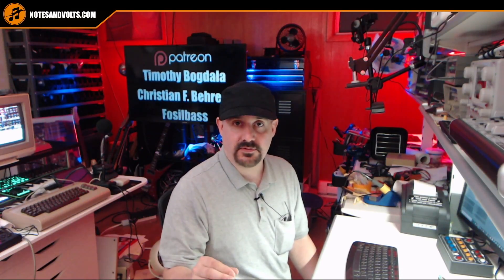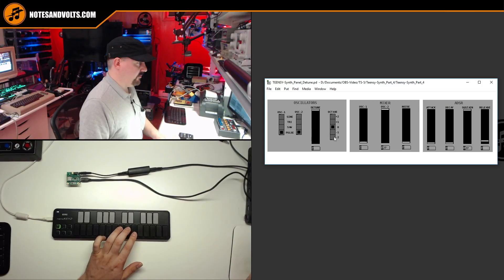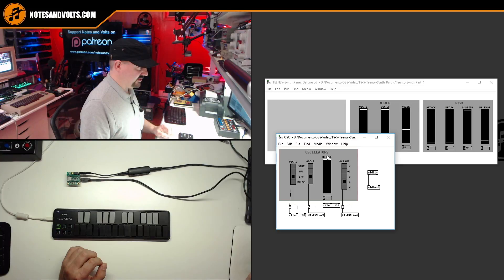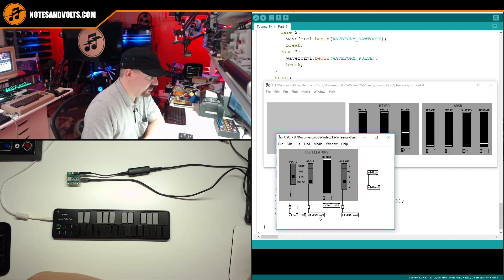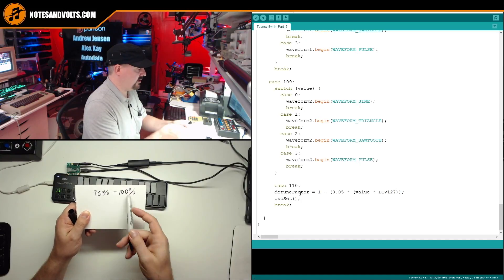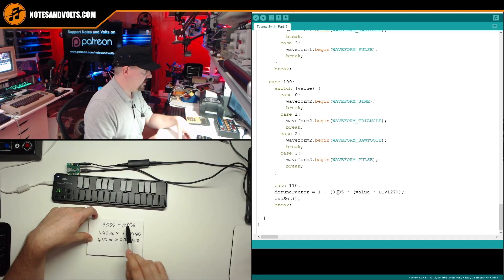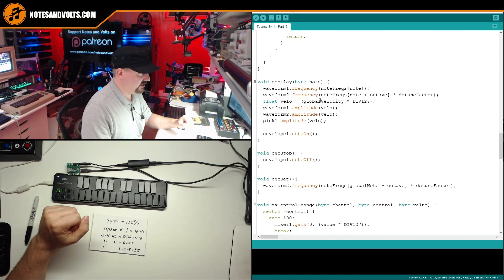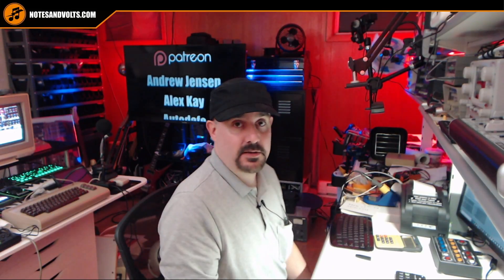TEENSY-Synth PART 5: WAVEFORMS & DETUNE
In this series we are going to build an awesome DIY Synth with a Teensy 3.2 Microcontroller and the Teensy Audio Board.

In this episode we are going to add a Waveform selector and Detune control to the synth.